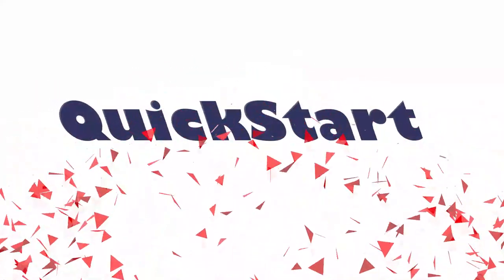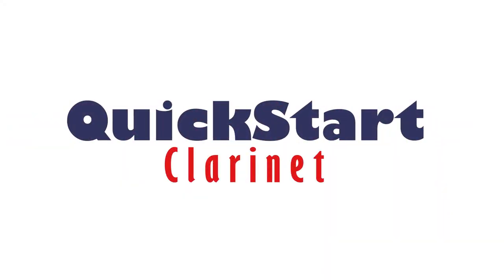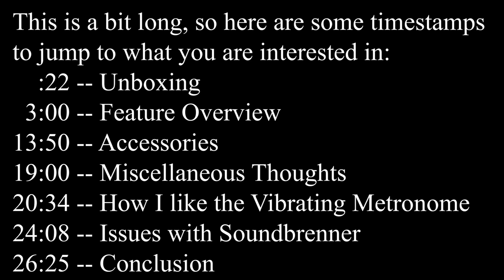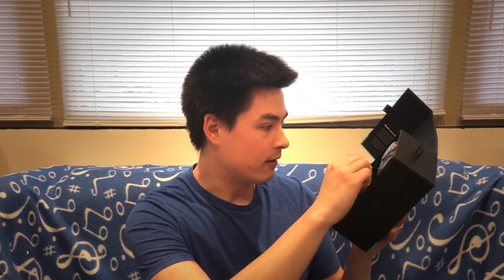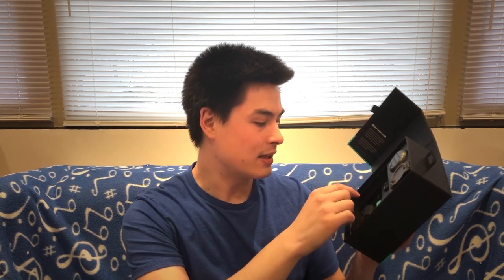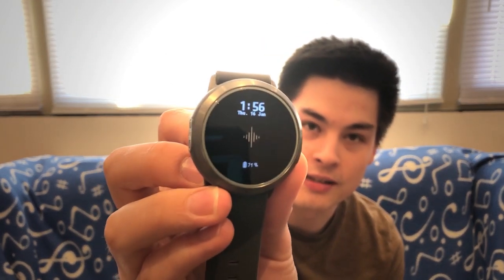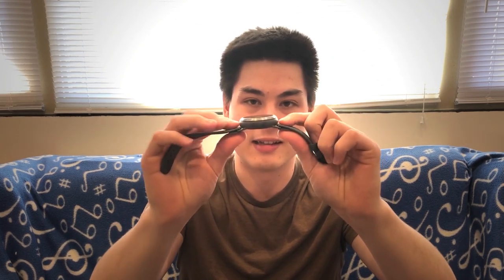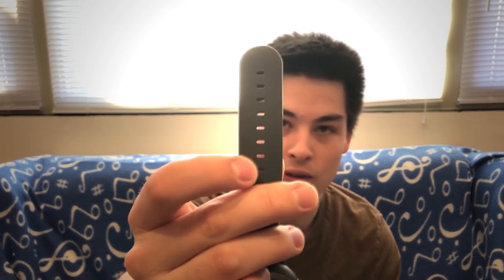Soundbrenner Core: Ultra In-Depth Review by a Classical Clarinetist!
I am so excited to finally have this product and start putting it to use! Here are some time stamps to make viewing this video easier:
    :22 -- Unboxing
  3:00 -- Feature Overview
13:50 -- Accessories
19:00 -- Miscellaneous Thoughts
20:34 -- How I like the Vibrating Metronome
24:08 -- Issues with Soundbrenner
26:25 -- Conclusion

Like our Facebook page, for even more tips, and to ask the community questions, and share accomplishments and other exciting clarinet information with each other!